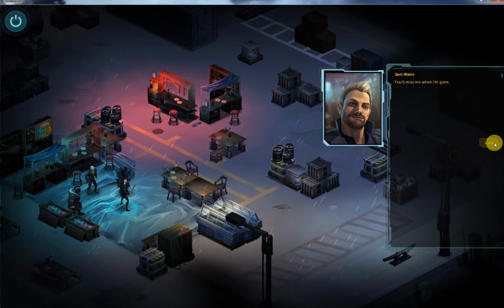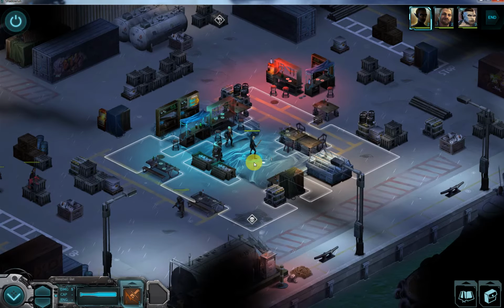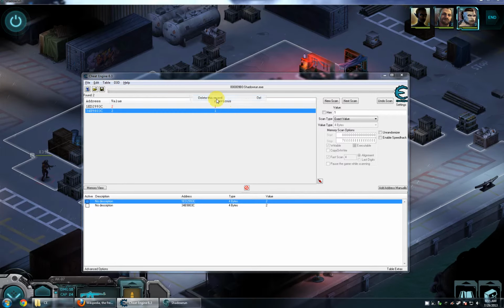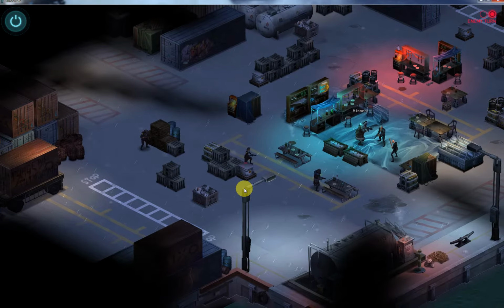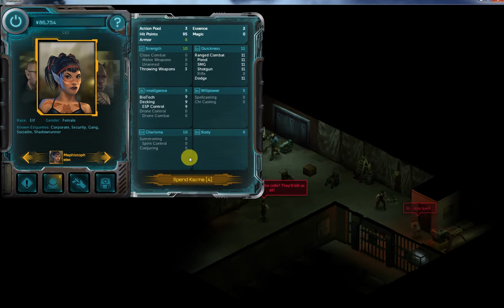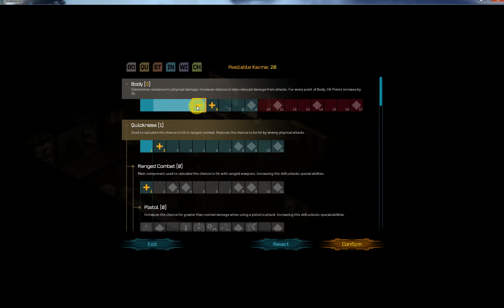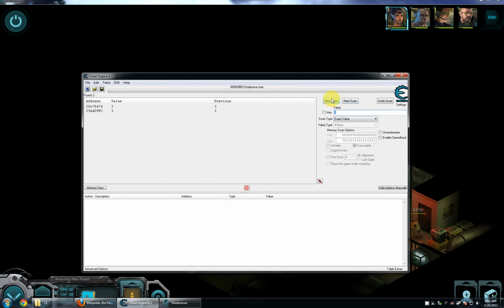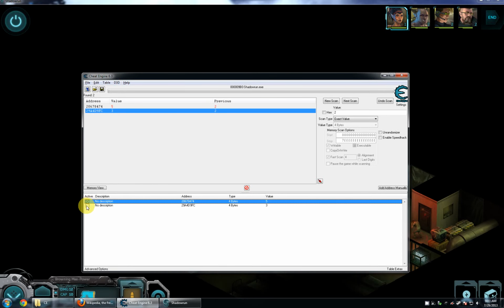Value fail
Even though we failed to do what we set out to do, I really enjoyed making this video.